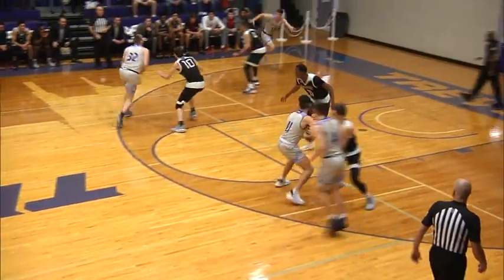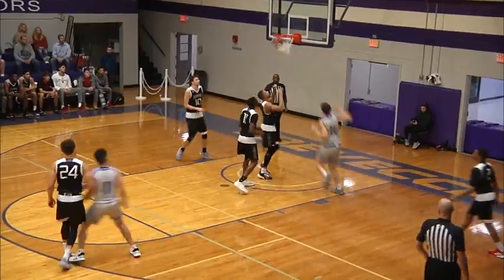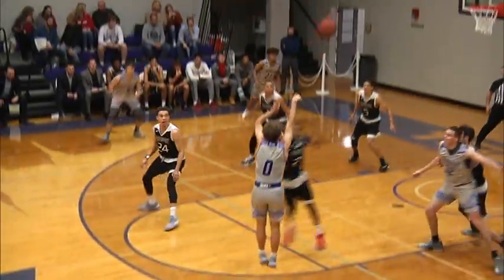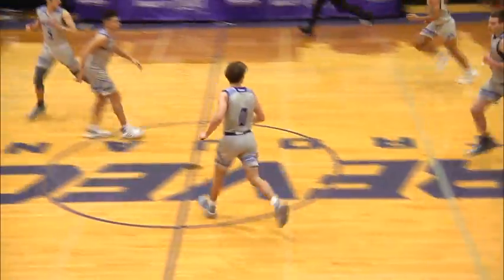Trevecca Men’s Basketball 20191221 Highlights vs Davenport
This is the Official You Tube Channel for Trevecca Nazarene University Athletics. Trevecca is a member of the Great Midwest Athletic Conference which is a NCAA Division ll conference. Trevecca is located in Nashville, Tenn.